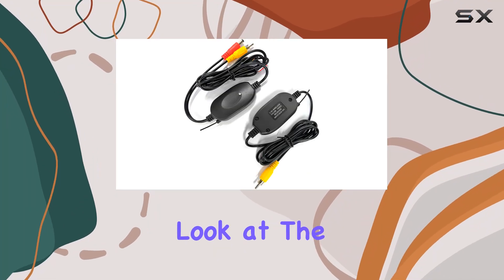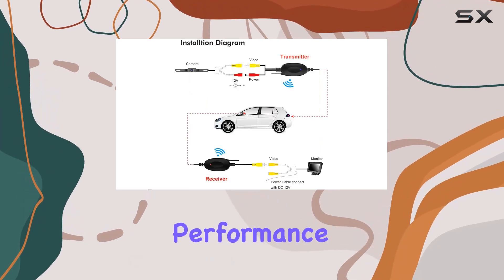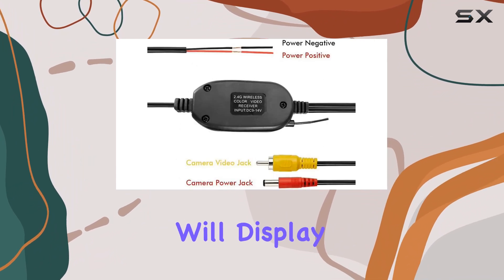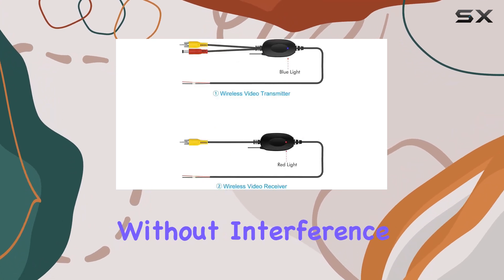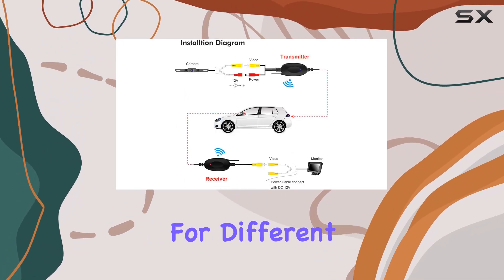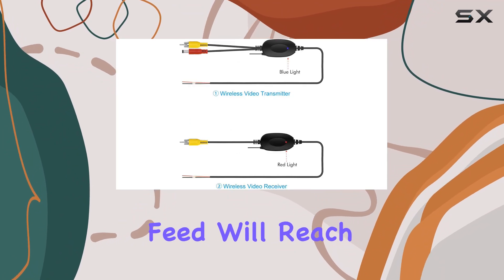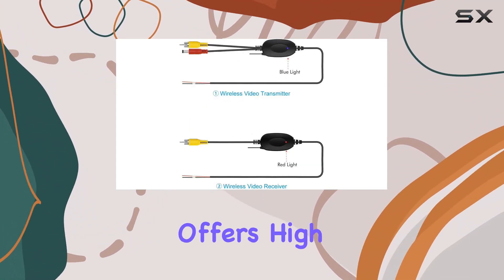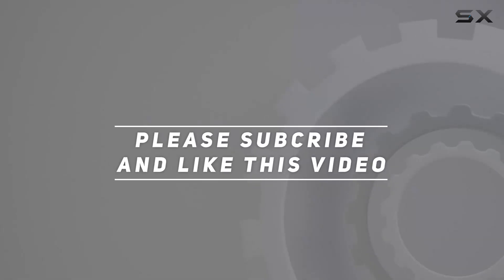Camecho NEW 2.4G Wireless Color Video Transmitter and Receiver Review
0:00 Intro
0:06 Review

Things that we mentioned in this video:
Camecho NEW 2.4G Wireless : B01DY0UAXE